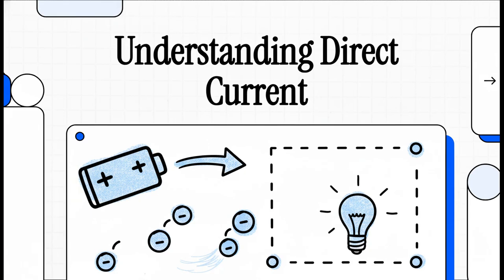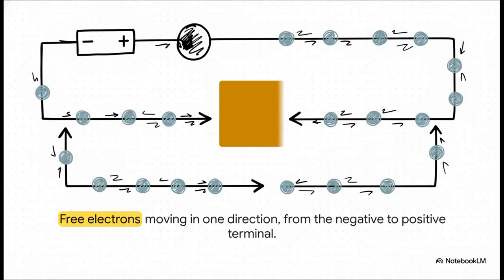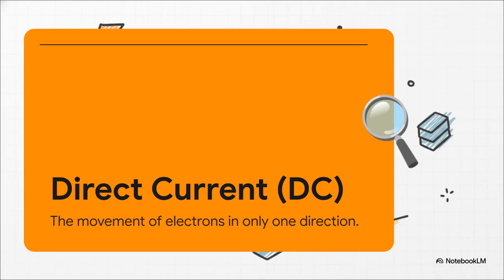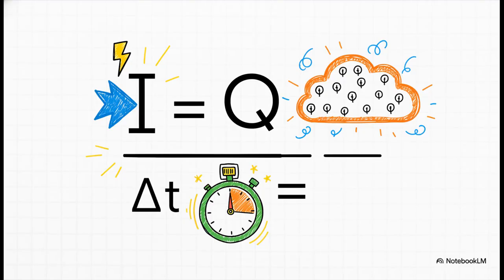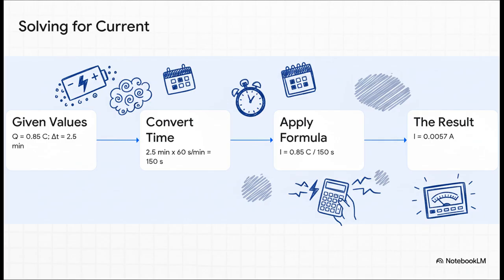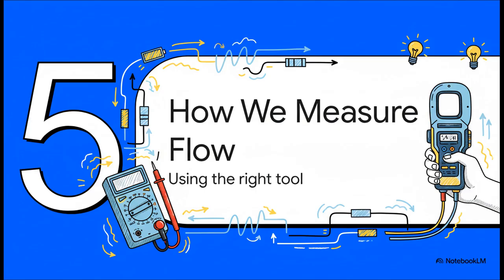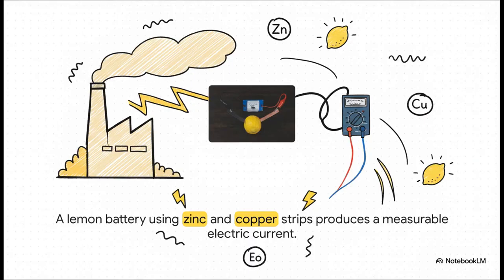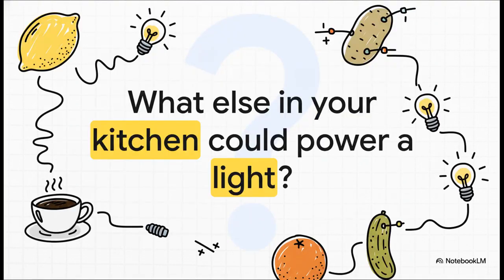Understanding Direct Current